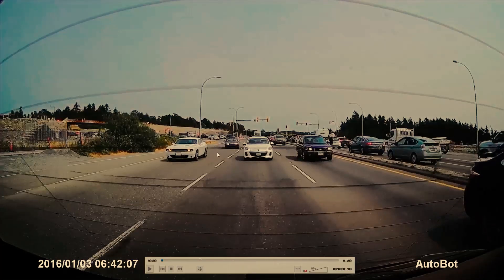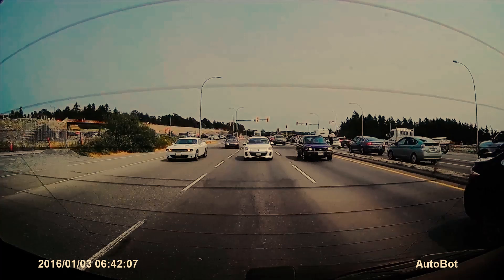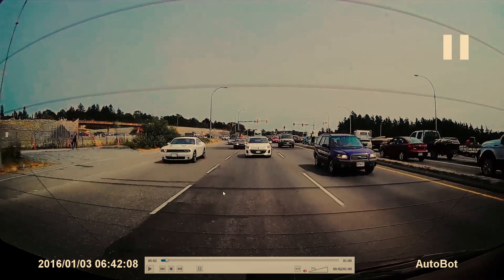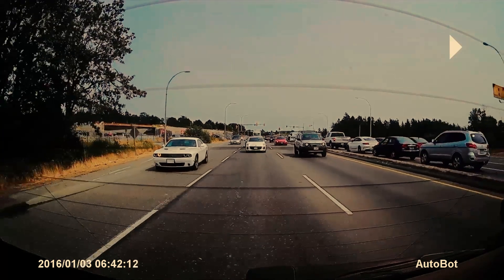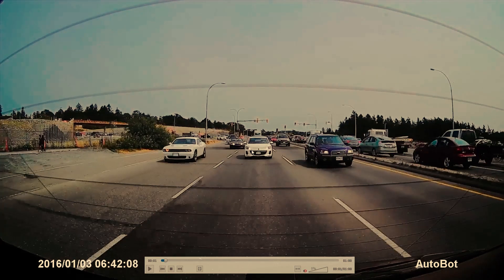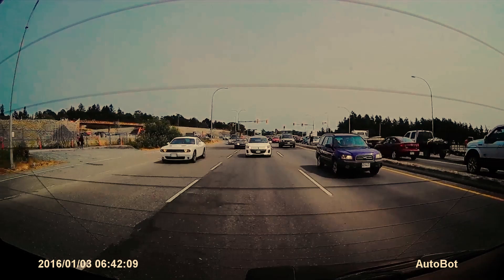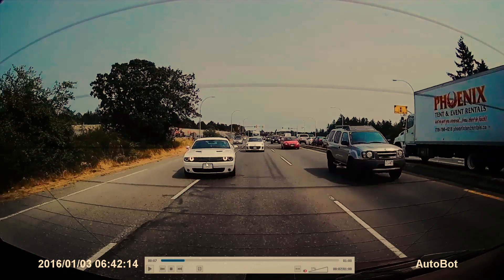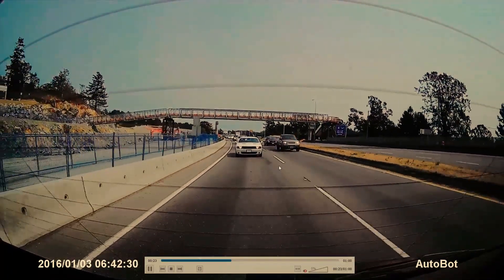Safe Merge: Mastering Zipper Merging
Short Description:
Master zipper merging! Leave space, stay aware for a smooth highway merge.

Full Description:
Explore the rear camera perspective as vehicles merge onto the highway. The video highlights the importance of creating space for zipper merging, allowing a smooth transition between lanes. In congested traffic, maintaining a safe following distance facilitates easier merging. The instructor underscores the significance of observing surroundings, including signals from adjacent vehicles, and accommodating lane changes for a safer and more efficient traffic flow.

Key Takeaways:

Anticipate zipper merging on highways by leaving ample space for vehicles in the merging lane.
Maintain a safe following distance, especially in congested traffic, to facilitate smooth merging.
Observe an alternating pattern for merging vehicles to find safe gaps in traffic.
Pay attention to peripheral vision, not just the desired lane, to spot signals from other drivers.
Create a cooperative driving environment by accommodating safe lane changes for merging vehicles.
A differential in speed allows for a seamless zipper merge, contributing to overall traffic efficiency.